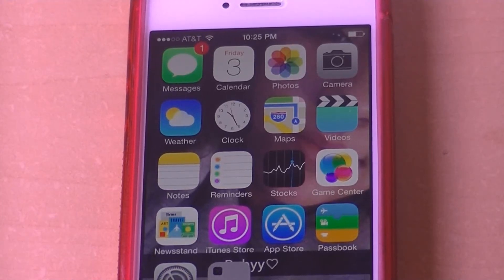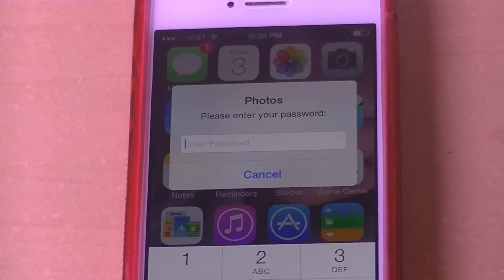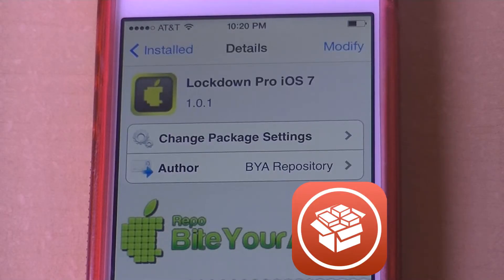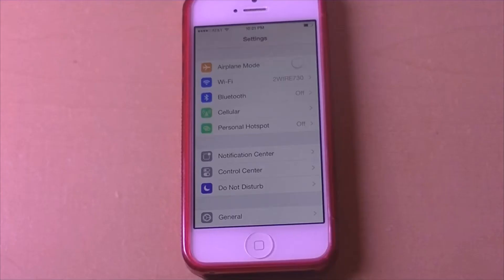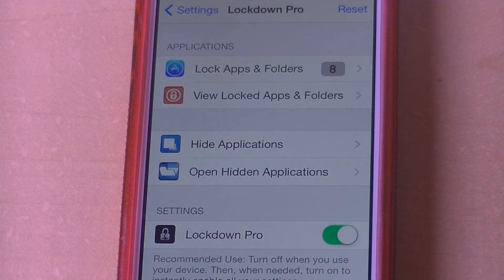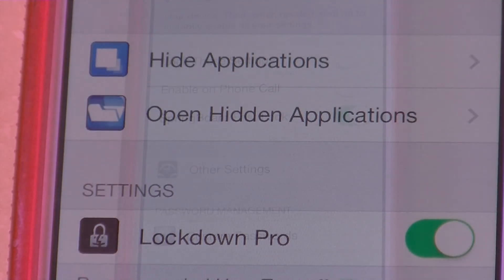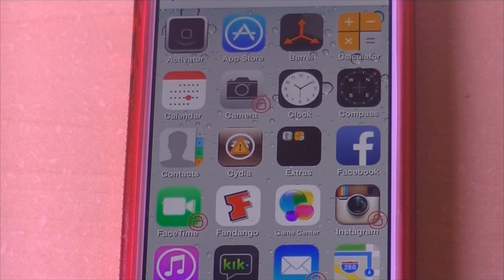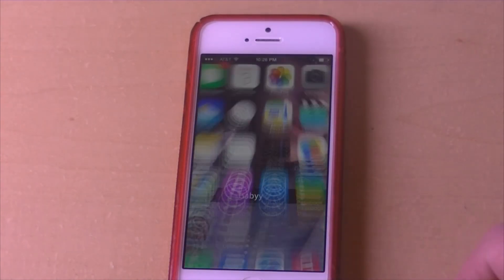iOS 7 Jailbreak Tweak: LockDown Pro iOS 7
Ever Wondered How to Hide and Lock Applications without having to deal with ADS and problems ?
Well this tweak fixes it all for you! it's by far one of the safes tweaks I ever tried it will lock you application very securely